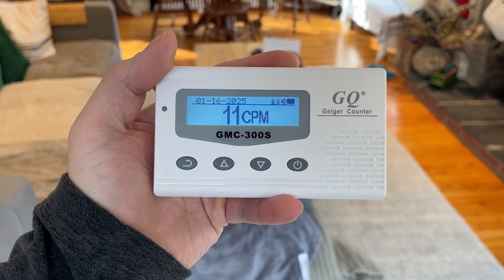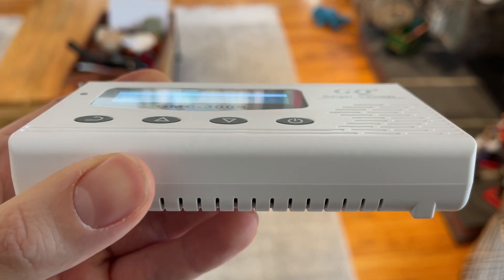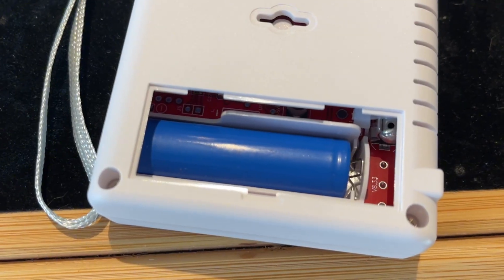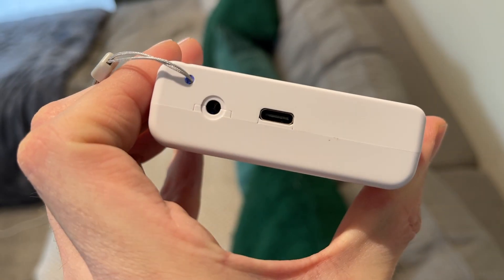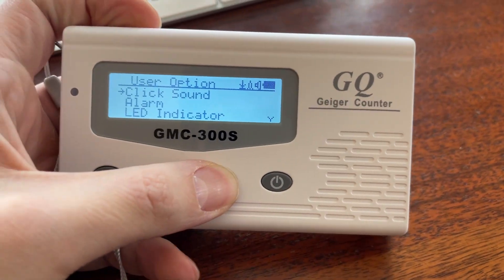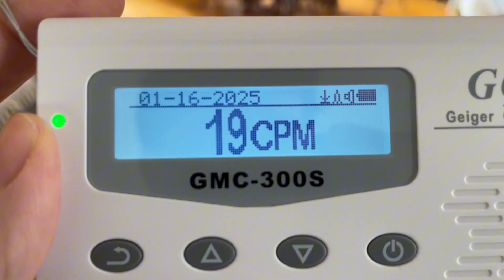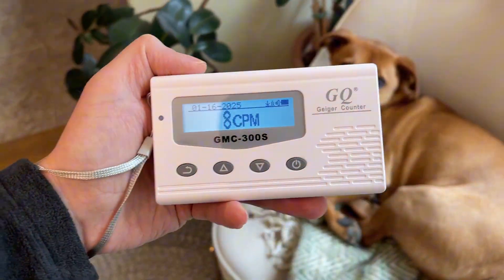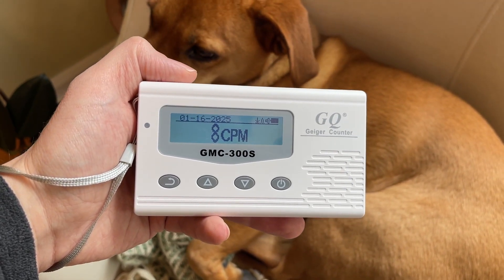Is This GQ GMC-300S Geiger Counter Worth Buying? My Quick & Honest Review...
Best Price

Looking for a portable and precise Geiger counter? The GQ GMC-300S Nuclear Radiation Detector might be just what you need. After using this device for several months, I’ve gotten to know its strengths and discovered a few tips to get the most out of it. In this video, I’ll share an in-depth review, including what makes it stand out and the one thing you should consider before buying.

What Makes the GQ GMC-300S Stand Out?
Real-Time Radiation Detection
The GMC-300S detects Beta, Gamma, and X-ray radiation, making it highly versatile for a wide range of applications. Whether you’re testing objects like uranium glass, checking for radioactive contamination, or monitoring environmental radiation levels, this device delivers real-time, accurate readings.

Rechargeable and Convenient
Equipped with a built-in rechargeable battery, this Geiger counter offers over 6 hours of continuous use on a single charge. You can easily recharge it via USB, making it a convenient tool for both professionals and hobbyists.

Advanced Data Logging
One of the standout features is its data logging capability. It records radiation readings every second, which you can later download and analyze on your computer. This functionality is excellent for tracking trends, studying exposure levels, or keeping records for scientific or personal purposes.

Customizable Display Options
The GMC-300S offers various ways to view data, including:

Bar charts
Line graphs
CPM (counts per minute) readings
This versatility allows you to adapt the display to your needs, whether you’re monitoring radiation levels in real-time or reviewing data trends.

While the GMC-300S excels in performance and usability, it’s worth noting that the device is lightweight and somewhat delicate. It doesn’t come with a protective case, so you’ll need to handle it with care, especially during fieldwork. Fortunately, it includes a wrist strap, which provides some added security.

Why I Recommend the GQ GMC-300S
If you’re looking for a reliable, accurate, and user-friendly Geiger counter, the GMC-300S is an excellent choice. Its combination of real-time detection, rechargeable battery, and advanced data logging makes it suitable for:

Hobbyists testing radioactive objects like uranium glass or radium clocks.
Professionals conducting radiation surveys or environmental monitoring.
Everyday users who want peace of mind about their surroundings.

Product Highlights:
Radiation Types Detected: Beta, Gamma, X-ray
Battery Life: 6+ hours on a single charge
Data Logging: Records readings every second
Display Modes: Bar charts, line graphs, CPM counts
Portability: Lightweight and USB rechargeable
Final Thoughts
The GQ GMC-300S Nuclear Radiation Detector is a versatile and powerful tool for anyone interested in radiation detection. Its affordability, ease of use, and advanced features make it a standout in its category. Just handle it with care, and you’ll have a reliable Geiger counter that meets your needs.

Have questions about the GMC-300S or want to share your experience with this device?

Some of the links in this video description are affiliate links, which means that if you click on one of the product links and make a purchase, I may receive a small commission at no additional cost to you. Thank you for your support!